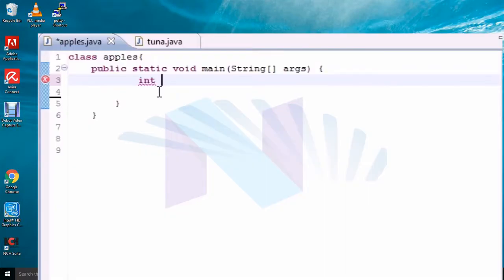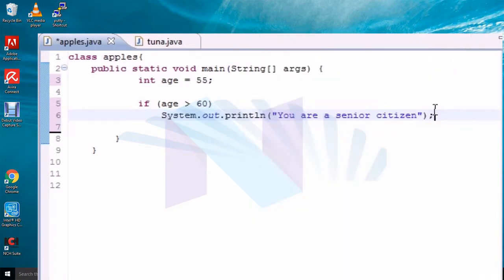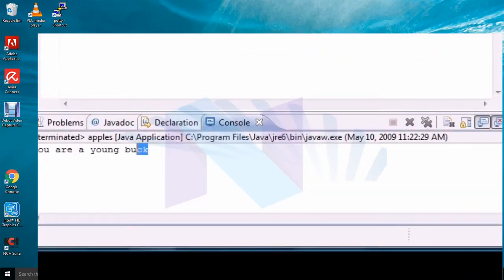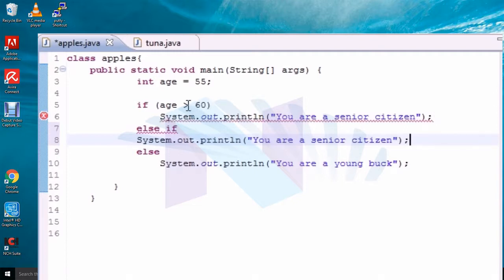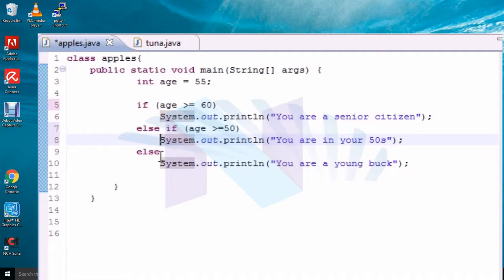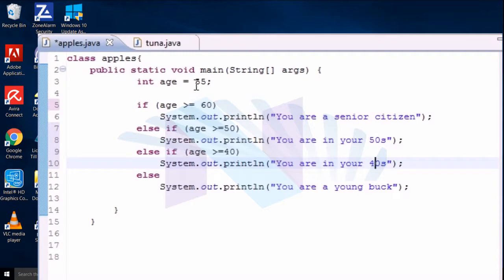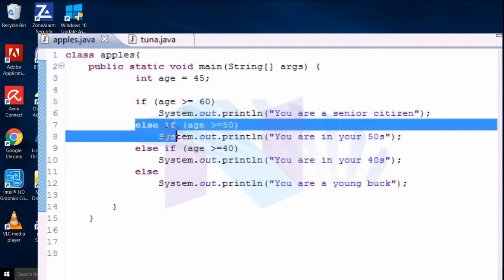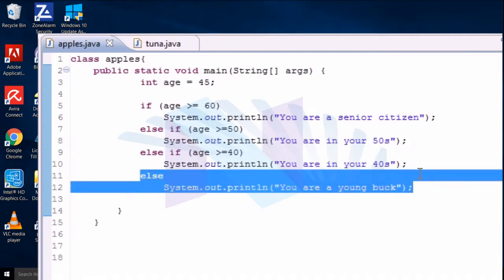Java Programming Tutorial 19 else if Statement -- learn java Course in 8 hours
what is else if statement & if Statement
An if statement can be followed by an optional else statement, which executes when the Boolean expression is false.